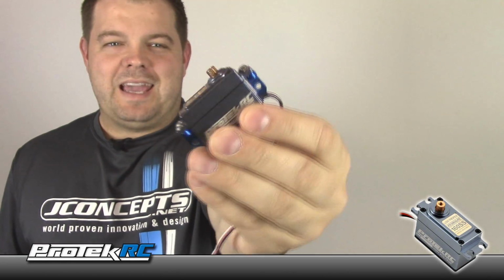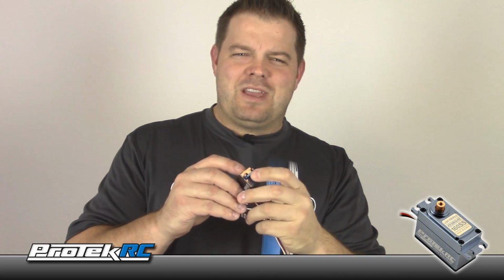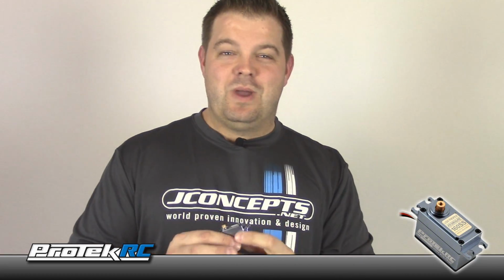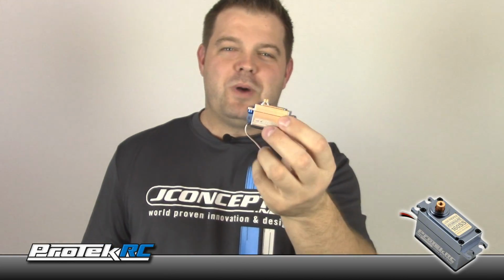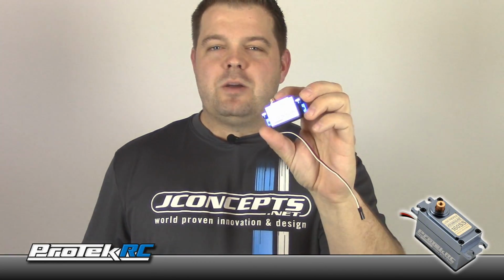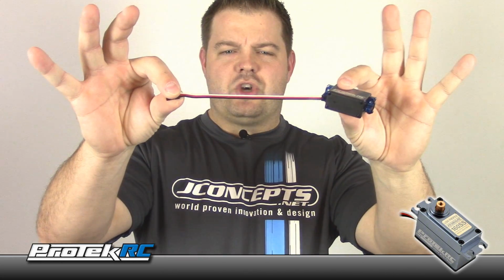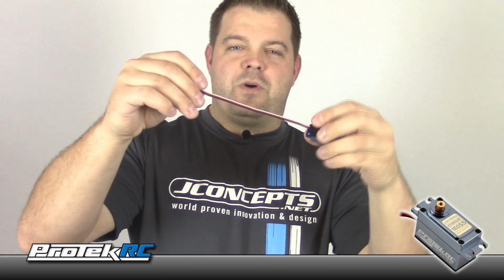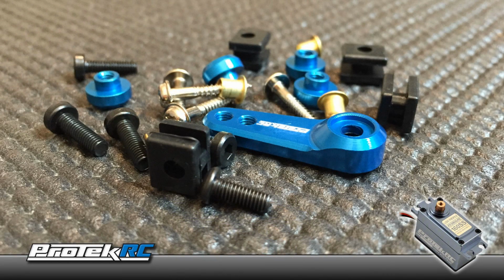Review: Protek 160ss Low Profile Servo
Here is my short video review of the Protek 160SS high speed low profile servo.